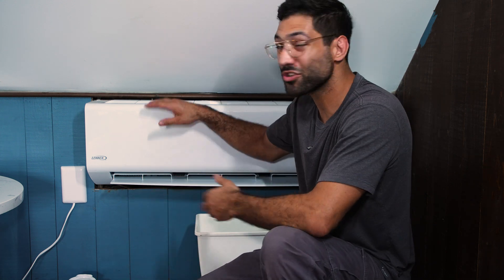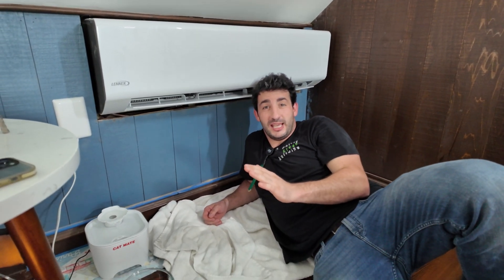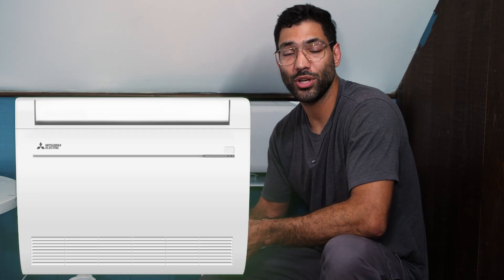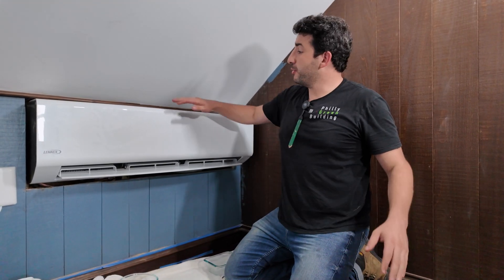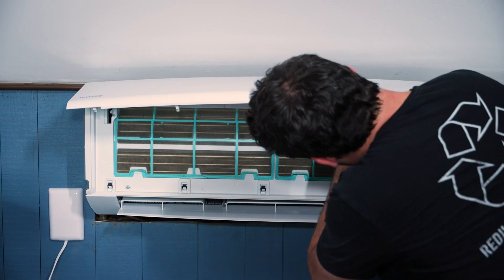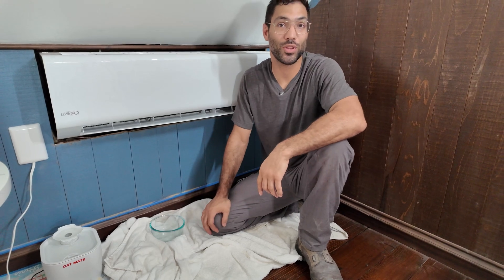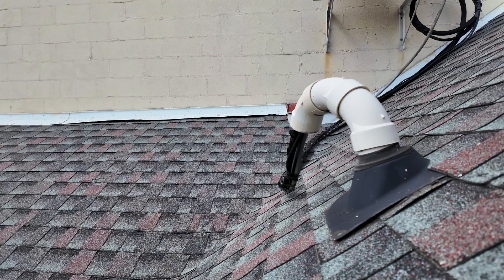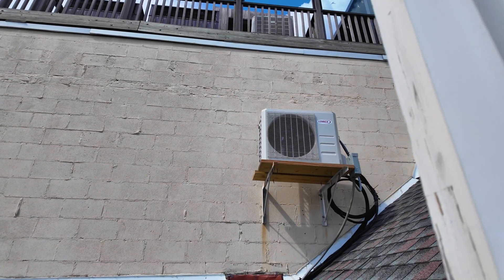MINI SPLIT FAIL - what a bad install looks like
This mini split fail caused MASSIVE WATER DAMAGE and had to be decommissioned after only a few weeks of service. The homeowners were left with a $7k bill.

Mini splits are simple in theory but there's a lot that goes into selecting the right style and size.  Equally important, there's a lot that needs to be done to make sure they're working properly.   They're more 'single zone hvac system' then they are window unit.  It's easy to make them blow cold air.  It takes more skill to make them run properly.

These mini splits failed for numerous reasons.  This is a bad install.  The nail in the coffin was leaking refrigerant, which led to low refrigerant levels, which led to iced up coils, which led to condensate leaking through the house.  The most obvious deficiency was the wrong style system being installed.  This was an all around mini split fail.  What else do you see wrong in this bad mini split install?
00:00 Introduction
00:30 Unit Placement
01:07 Mounting Issues (vibration)
01:34 Wall Sheathing Missing
02:11 Uninsulated Lines
03:03 Leaking Refrigerant
03:57 Flashing + Air Sealing
04:34 Condenser Location
05:04 Why This Video Matters
05:46 Mini Split Fail Bloopers